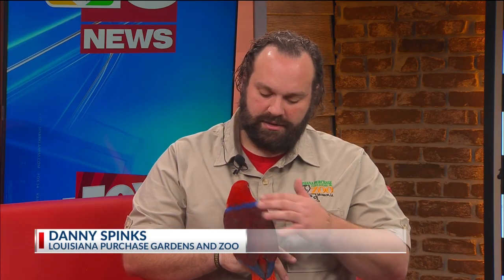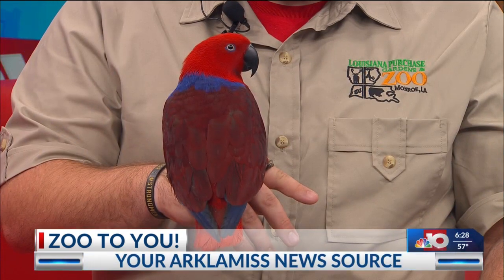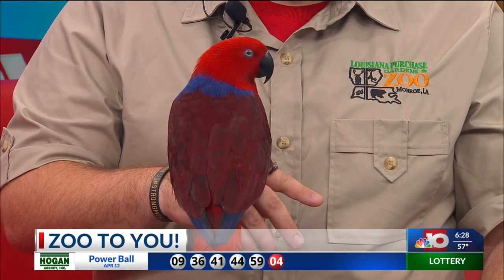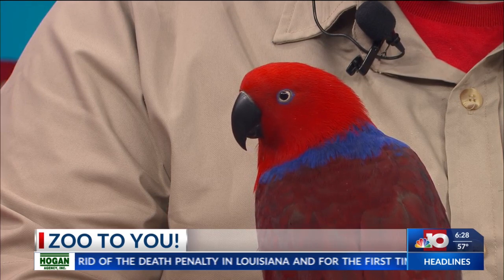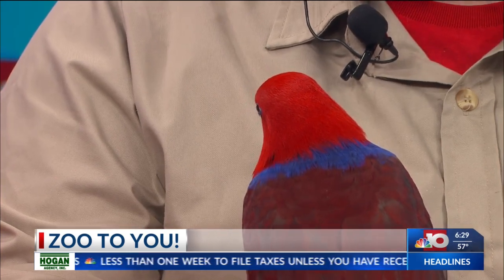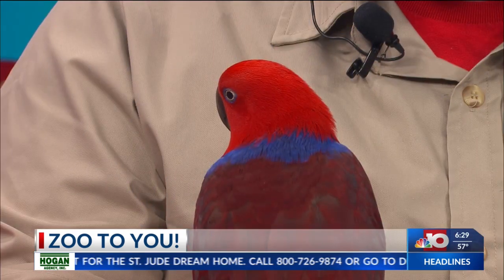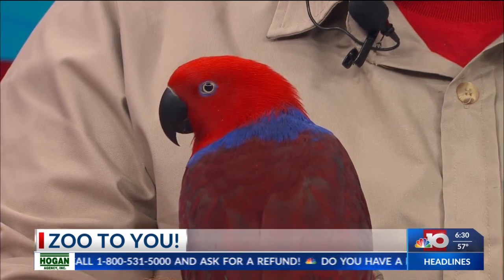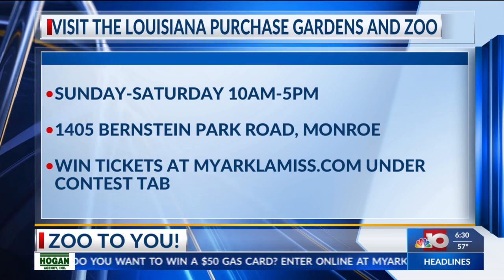Fox 14 Your Morning News: Zoo to you